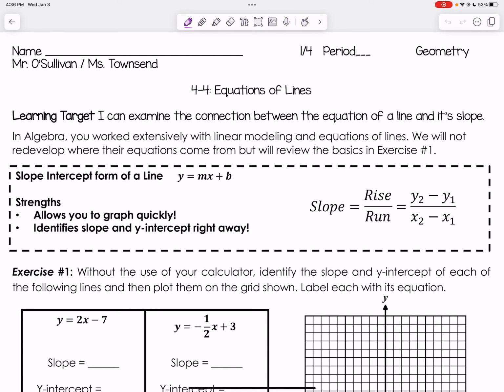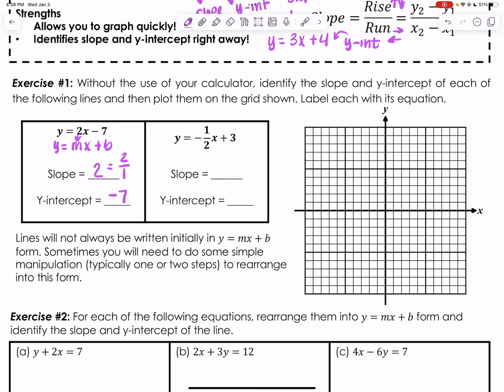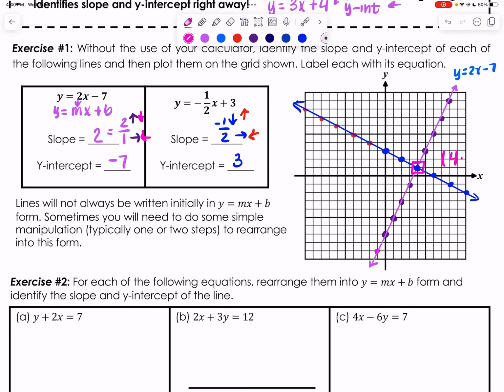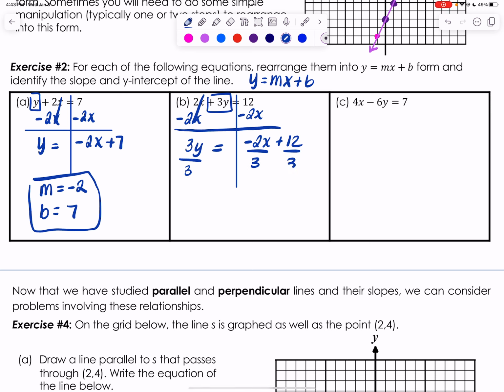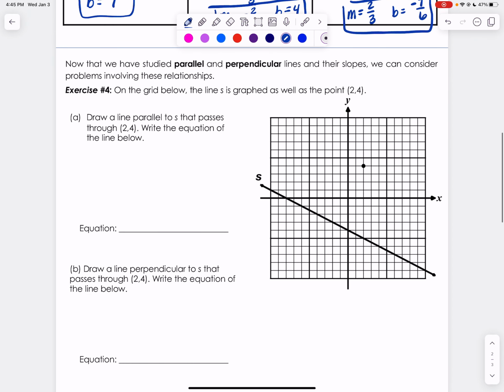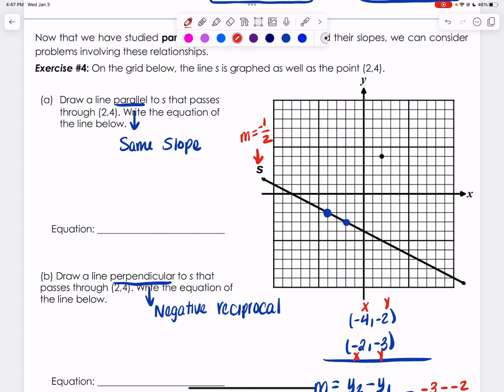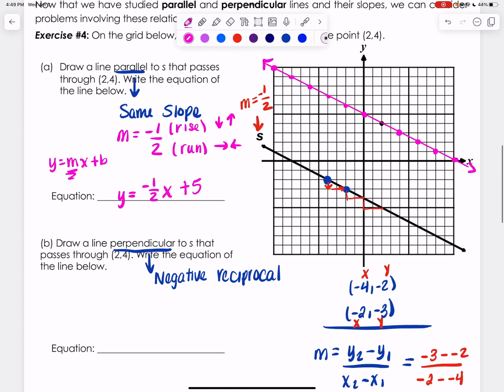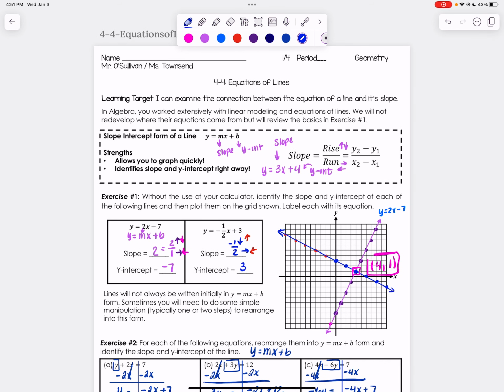4-4 Equations of Lines